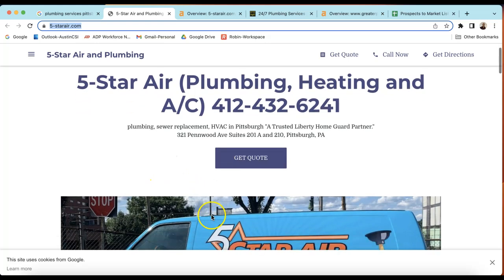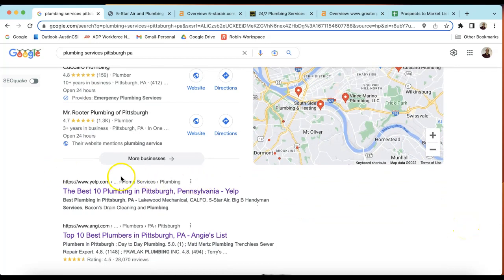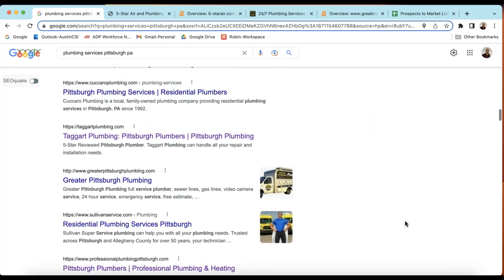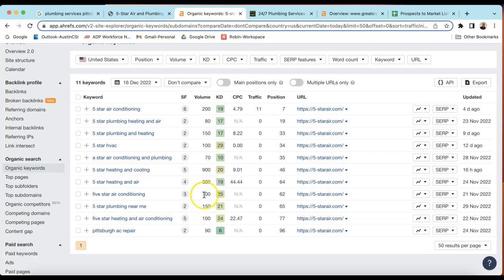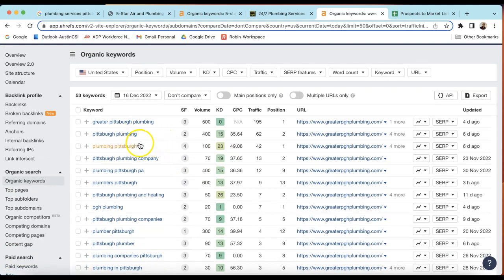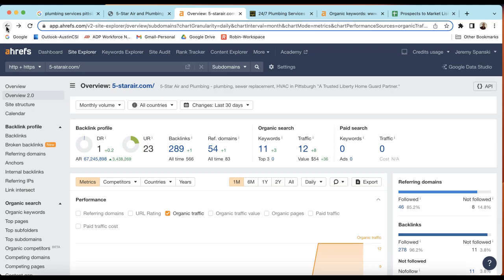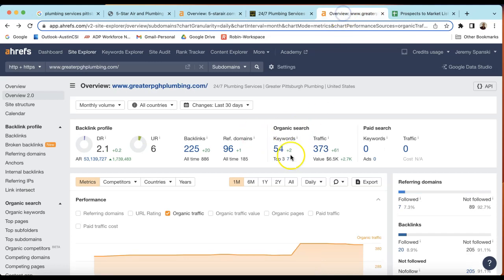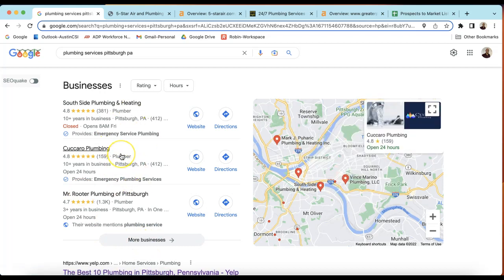5-Star Air and Plumbing | plumbing services pittsburgh pa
Travis Miller Last Dragon Digital Marketing Shows 5-Star Air and Plumbing How To Beat Greater Pittsburgh Plumbing for plumbing services pittsburgh pa